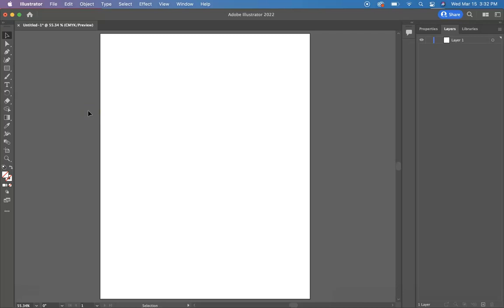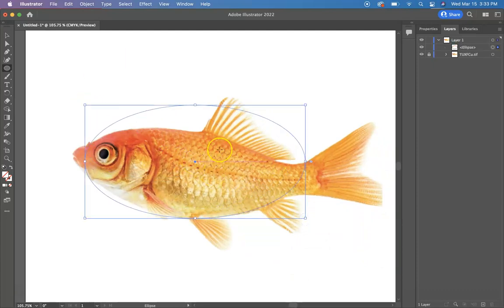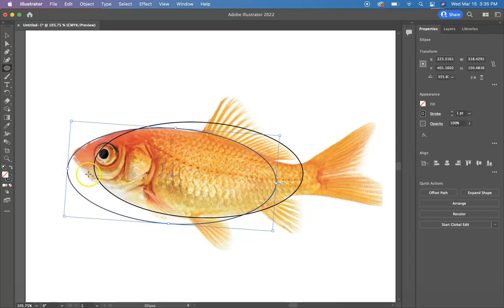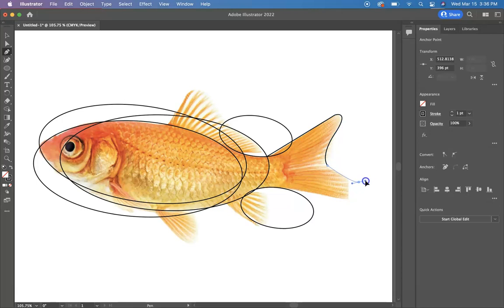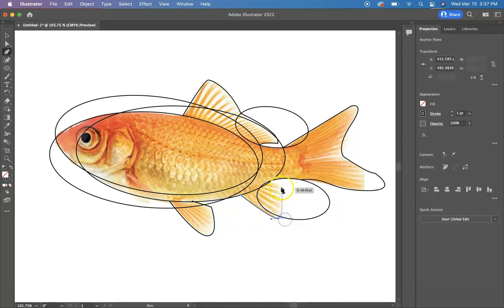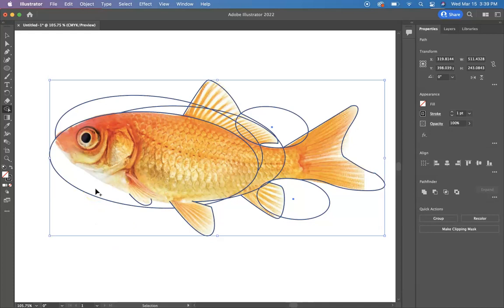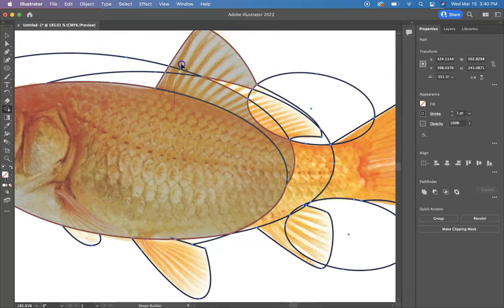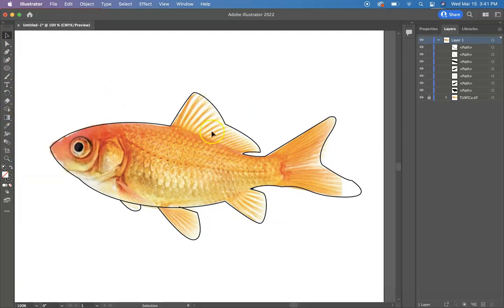Tracing Images with Shapes & Shapebuilder in Illustrator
In this video, learn how to use the Shape & Shapebuilder tools to trace over an image to create more complex shapes in Adobe Illustrator.